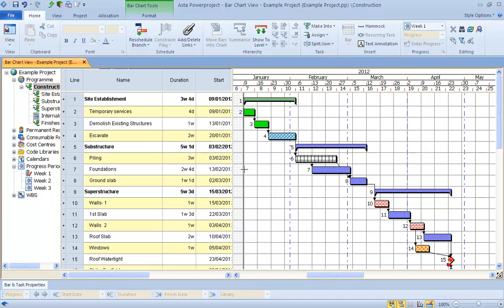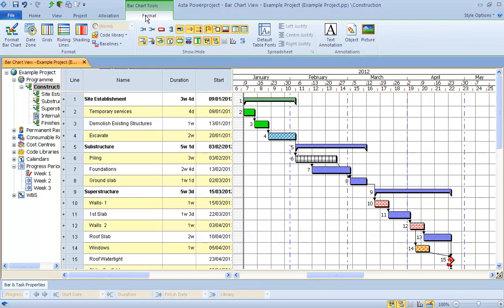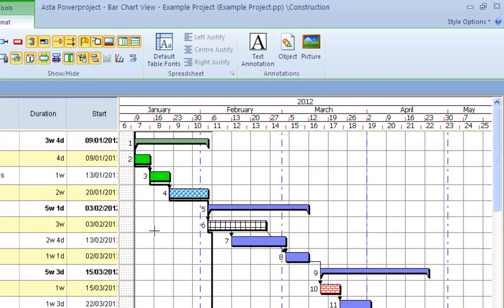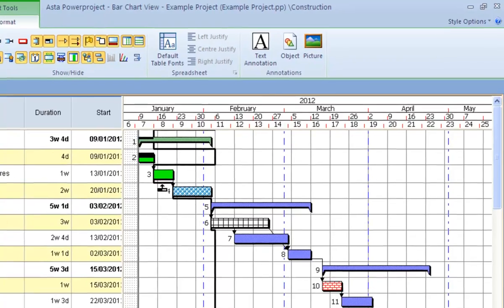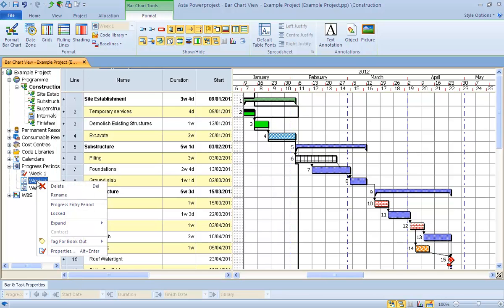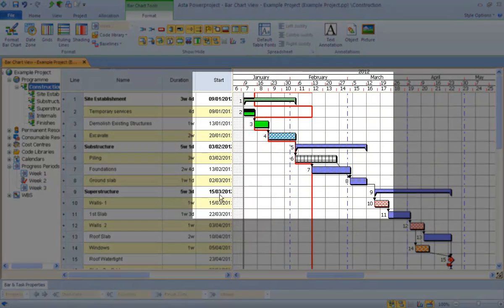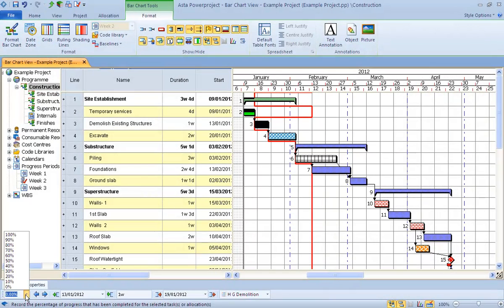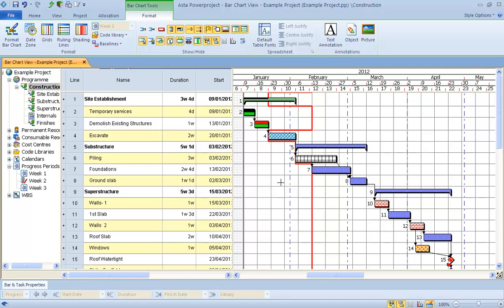Progress - Powerproject Version 12 Features